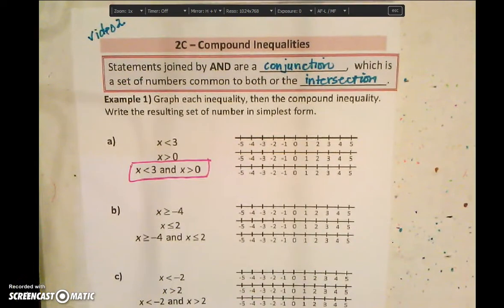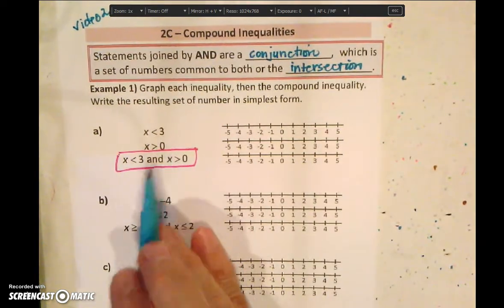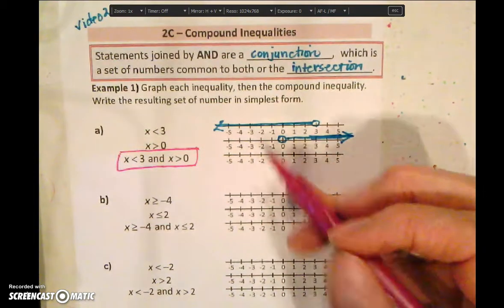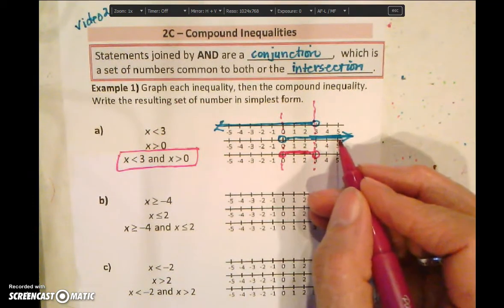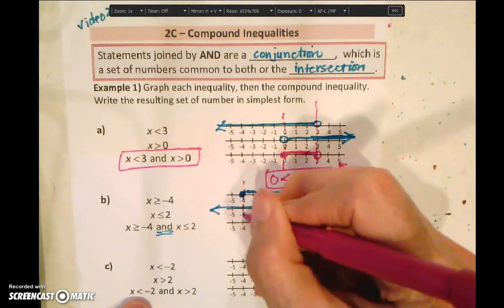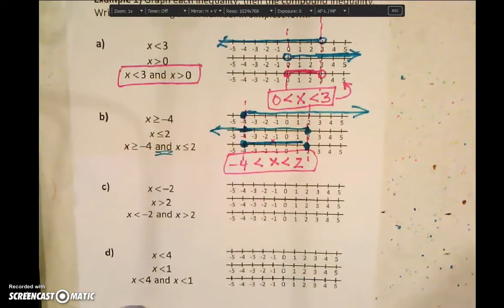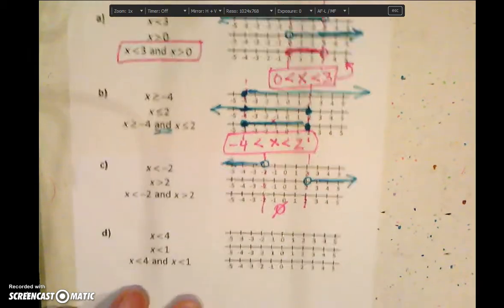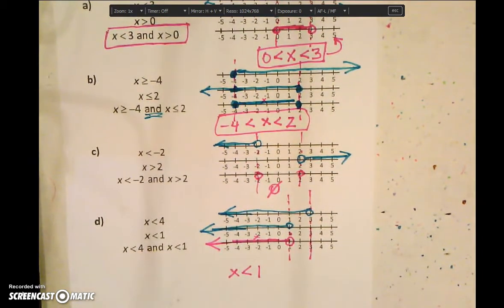A2 2C 2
Compound inequalities - AND